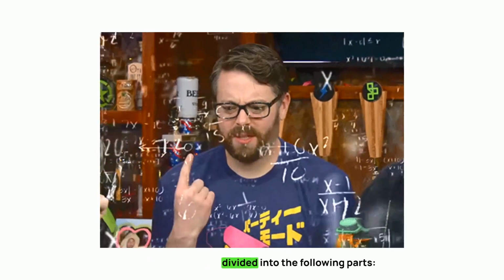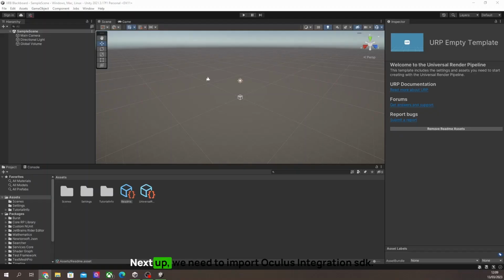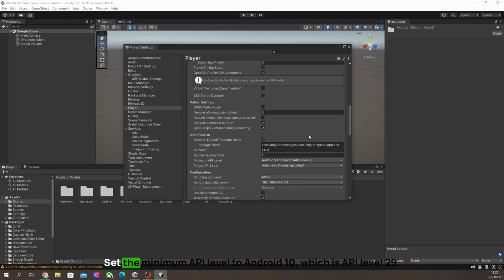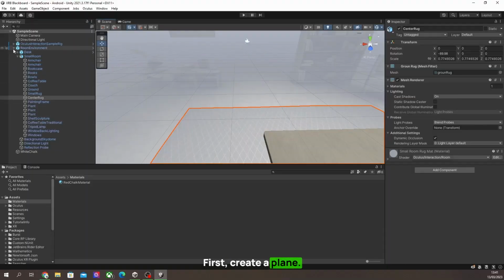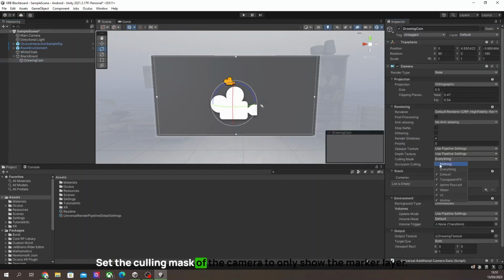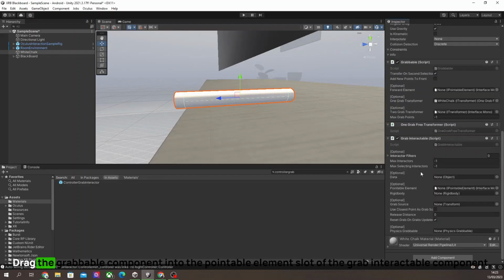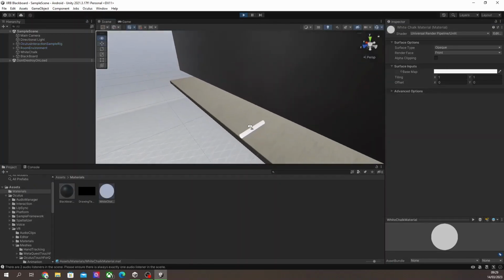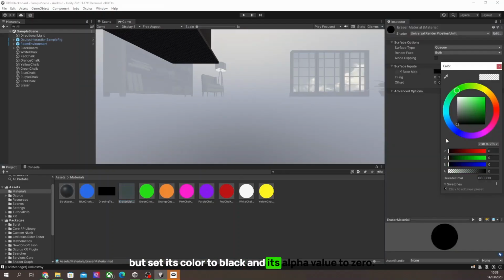How to Develop a VR Blackboard - Unity Tutorial by XR Bootcamp Graduate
"🎓 Learn how to develop a VR Blackboard using Unity! 🎮🖌️

Welcome to this exciting tutorial where our XR Bootcamp graduate, Ahmed Al Tayeb, will guide you through the process of creating a fully functional VR Blackboard using @unity. Whether you're a beginner or have some experience in virtual reality (VR) development, this tutorial is perfect for anyone interested in expanding their skills and creating immersive VR experiences.

In this step-by-step tutorial, Ahmed will cover the following key points:

1️⃣ Introduction to VR and Prerquestives to Develop: Get an overview of virtual reality technology and its applications. Discover how VR can enhance user experiences and learn about the Unity engine.

2️⃣ Setting Up the Unity Environment: Learn how to set up Unity and create a new VR project. Ahmed will guide you through the necessary configurations to ensure a smooth development process.

3️⃣ Creating the Blackboard Environment: Dive into creating the VR Blackboard environment. Ahmed will show you how to design the virtual space, including the blackboard, room, lighting, and other essential elements.

4️⃣ Implementing VR Interactions: Explore the implementation of VR interactions, allowing users to interact with the blackboard using their hands or VR controllers. Ahmed will demonstrate how to detect hand gestures and translate them into actions in the virtual space.

5️⃣ Writing and Erasing on the Blackboard: Learn how to enable users to write and erase content on the blackboard. Ahmed will walk you through the process of drawing erasing mechanics, giving users a truly immersive experience.

6️⃣ Adding Additional Features: Discover how to enhance the VR Blackboard experience by adding features such as different colors, line thickness options, and even sharing functionality.

7️⃣ Testing and Deployment: Once your VR Blackboard is complete, it's time to test it! Ahmed will demonstrate how to test your project within the Unity editor and discuss the various deployment options available for VR applications.

By the end of this tutorial, you'll have a fully functional VR Blackboard that you can further customize and build upon. Get ready to unleash your creativity and develop amazing VR experiences!

🚀 Join us on this incredible VR development journey!  You can develop VR just like Ahmed in our upcoming June 19 XR Foundations & Prototyping Bootcamp course.

👉 About XR Bootcamp:
XR Bootcamp is a global online academy, offering beginner to advanced-level VR/AR Master Classes and Bootcamps.

If you have questions, feel free to join the server and connect with the community. Or, if you feel like you're able to mentor young talents, show your skills and answer questions! We welcome everyone, beginner and advanced-level VR developers!!

⌚ Timestamps
00:00  Introduction & Prerequisites
1:44 First Step of Unity
2:21 Oculus Integration SDK Setup
3:35 Project Setup in Unity
4:50 Scene Setup
5:34 Oculus Integration RIG
6:17 Camera Game Object
7:15 Create a New Material
7:42 Create a New Layer
8:10 Make the Chalk Grabable in VR
9:13 Collider setup for Chalk
10:23 Oculus Touch for Quest 2
10:56 Demo of VR Chalk Board
11:16 Fixing and Tweaking Errors
12:31 Camera Adjustment
12:54 Chalk & Eraser Customization
13:40 Final Product of VR Blackboard